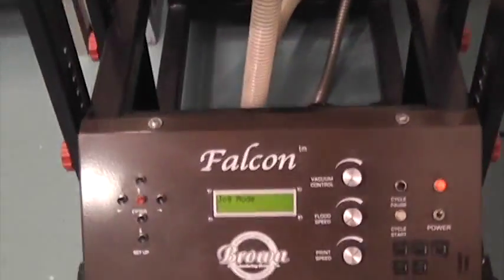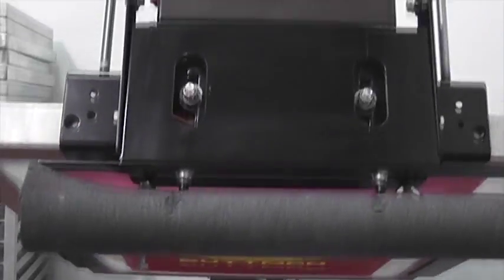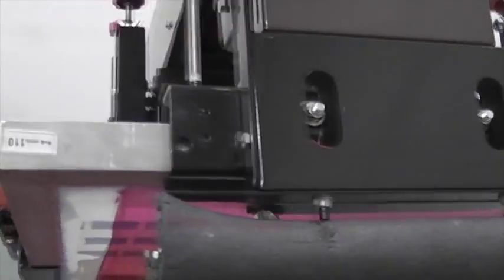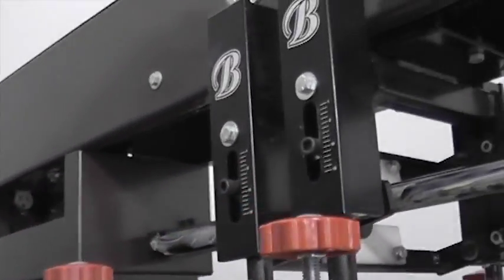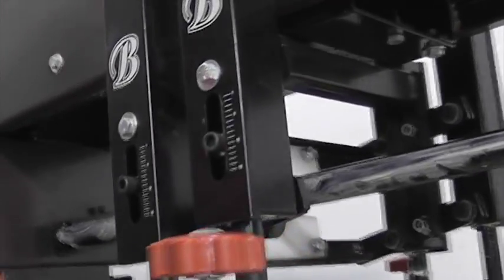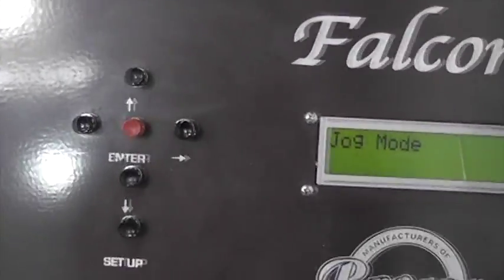Neat Print Brown Manufacturing flatbed video screen printing equipment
YouTube Video Challenge- Brown Manufacturing- Falcon flatbed graphic printer